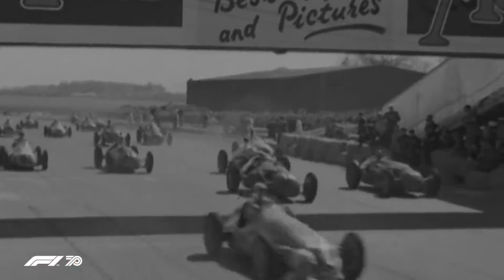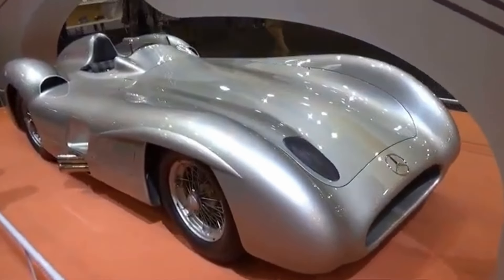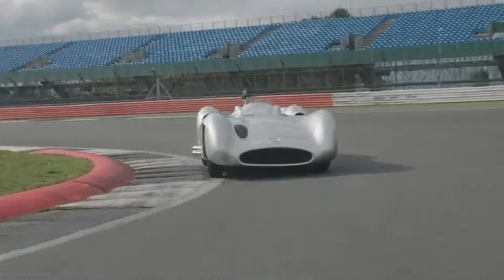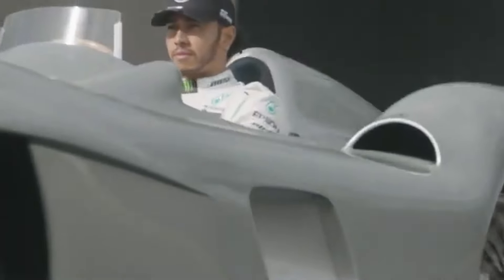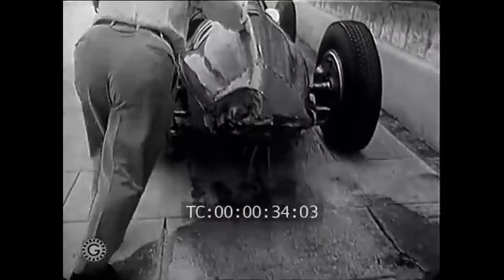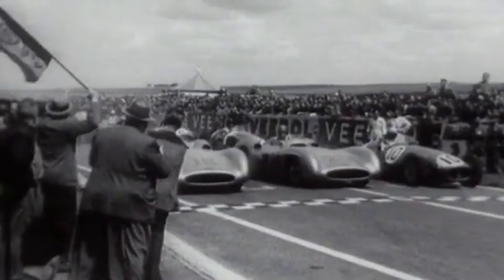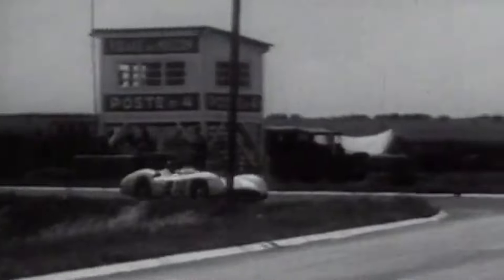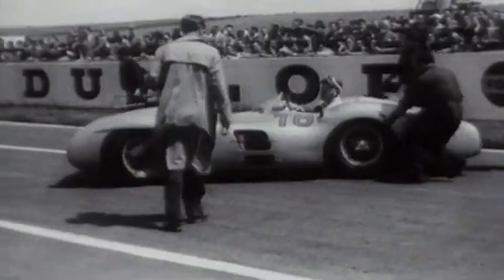Mercedes Benz W 196 R The $55 Million F1 Icon with a Legendary Racing History!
Dive into the incredible story of the Mercedes-Benz W 196 R Stromlinienwagen, a Formula One masterpiece from the 1950s. With legendary drivers like Juan Manuel Fangio and Stirling Moss at the wheel, this streamlined beauty dominated the racing world, securing unforgettable victories at the Buenos Aires Grand Prix and Italian Grand Prix.
Now, this rare piece of motorsport history is hitting the auction block at RM Sotheby’s, with an estimated value of $55 million! Discover why this car is not just a vehicle but a priceless relic of racing innovation.
🚗 Key Highlights:
• Racing debut: 1955 Buenos Aires Grand Prix
• Legendary drivers: Juan Manuel Fangio & Stirling Moss
• Final race: 1955 Italian Grand Prix (1-2 finish & fastest lap)
• Streamlined bodywork: Only 4 known examples exist!
• Auction estimate: Over $55 million!
Don’t miss this deep dive into one of the most iconic cars in Formula One history. If you love vintage cars, motorsport heritage, or jaw-dropping auction stories, this is the video for you!